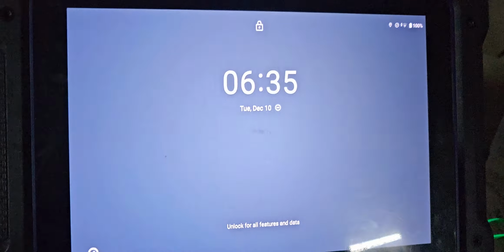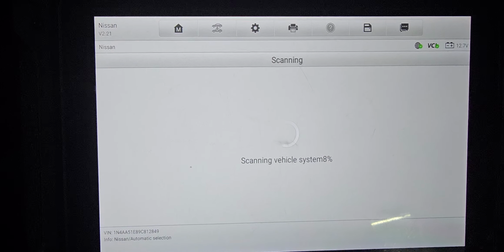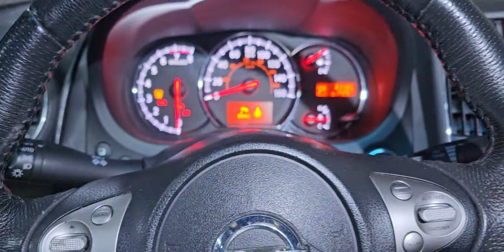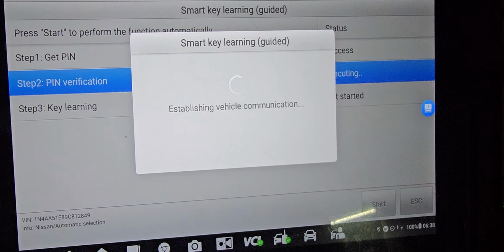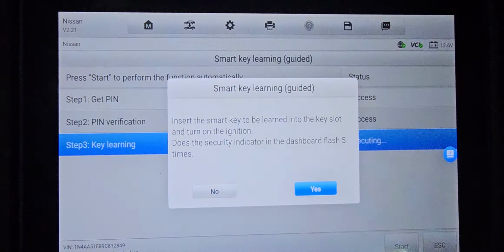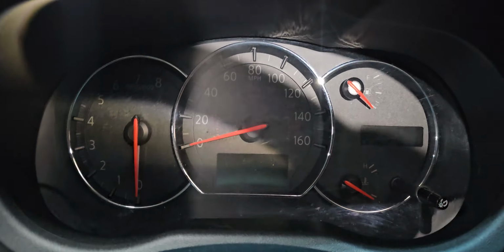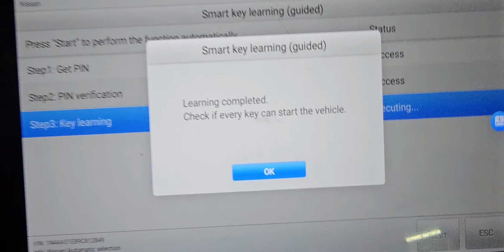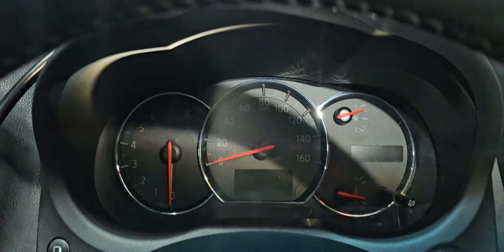2007 2013 Nissan Maxima Altima Infinti Proxy Remote Programming Step By Step